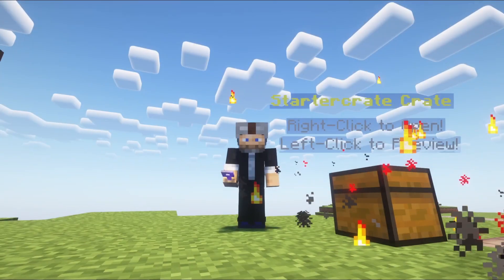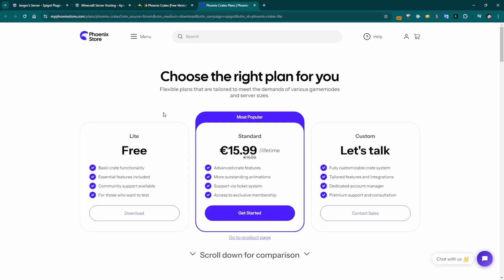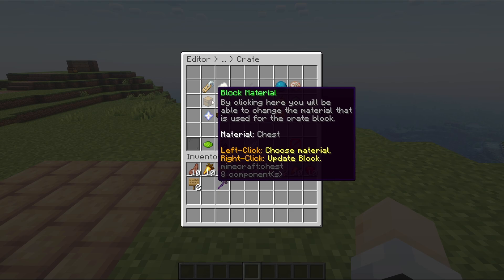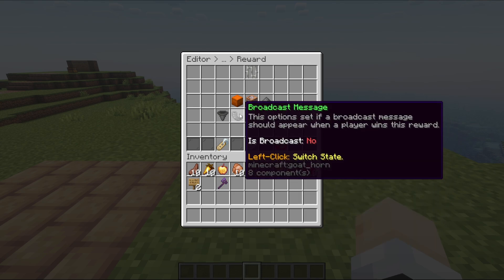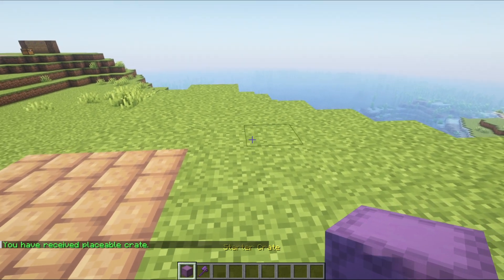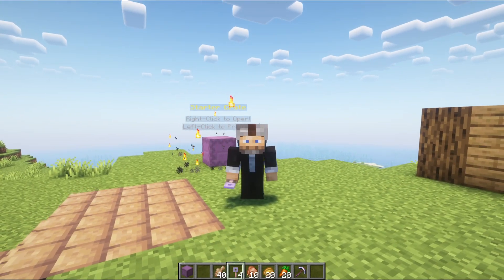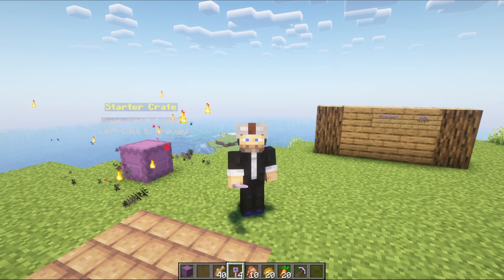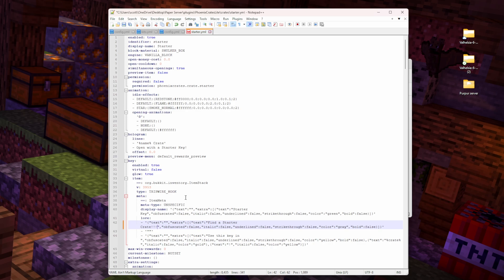The Secret to Keep Players Hooked on Your Minecraft Server with PhoenixCrates (now FREE)!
PhoenixCrates has long been a go-to premium plugin for server owners looking to add excitement and rewards to their Minecraft worlds. Now, with the release of PhoenixCratesLite, you can harness most of these powerful features at no cost!

In this tutorial, we'll cover:

* What PhoenixCrates is and how it can transform your server
* Setting up your first crate with custom rewards
* Distributing crate keys to keep players coming back
* Automating the process for new players
* Tips for balancing your reward system

Whether you're running a small community server or a large network, PhoenixCrates can help you create that addictive "one more crate" feeling that keeps players engaged and excited to log in.

Join me as we explore how to use PhoenixCratesLite to bring the thrill of surprise rewards to your Minecraft server. By the end of this video, you'll have everything you need to set up your own crate system and take your server to the next level!

What is this? In this series we're setting up a community Minecraft server on version 1.21 using Paper (Purpur fork) and installing all the plugins to make it great for you, your friends and your community. Not only are we looking at the server plugins with instructions and how-to's but we're looking at the "Why" behind everything. Why are these things needed to make a great server?